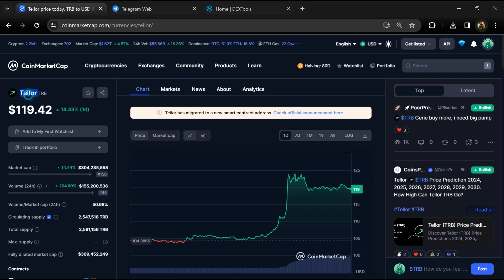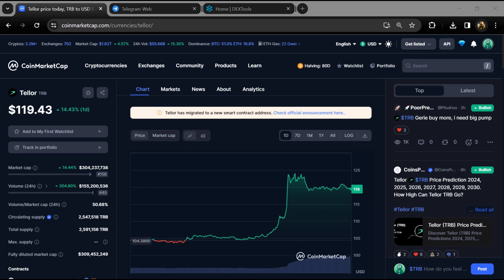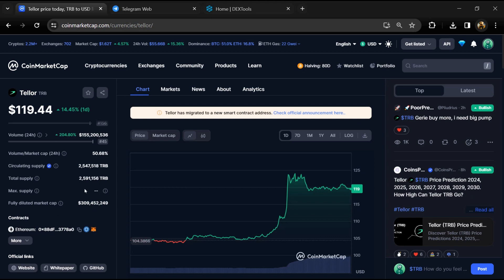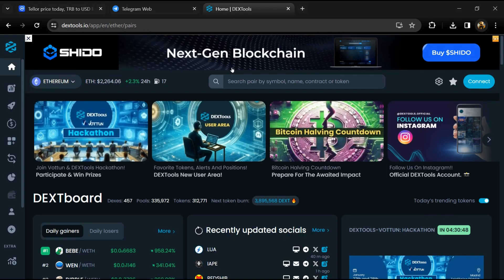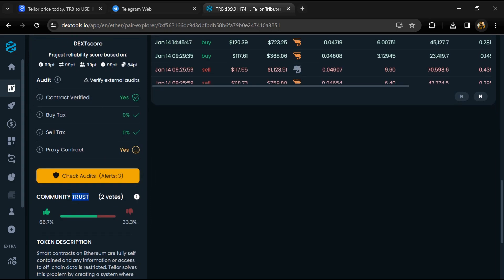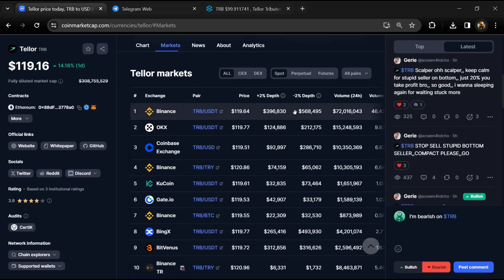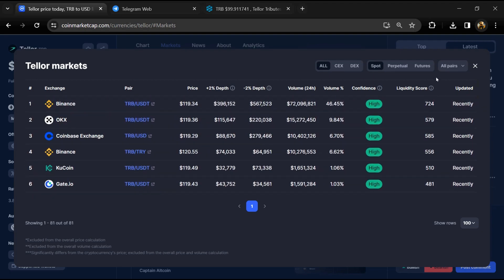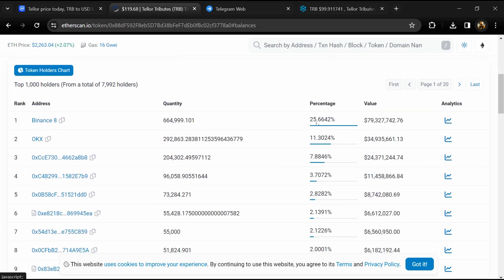Tellor (TRB) Token is a Legit or Scam